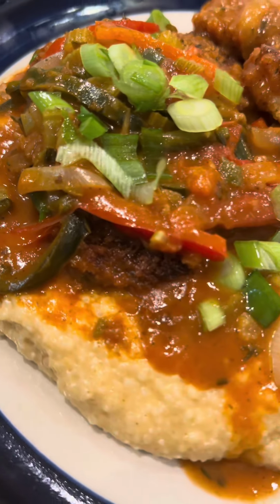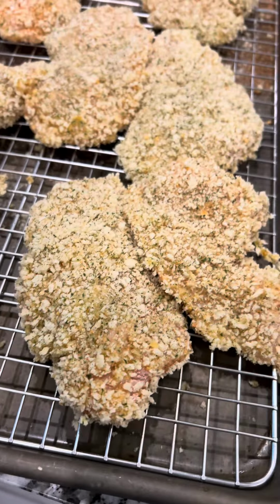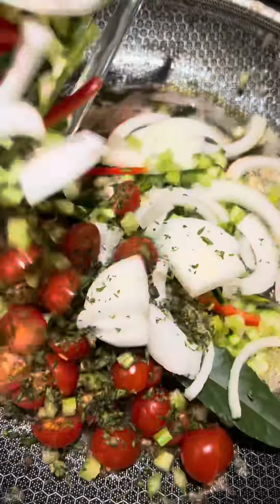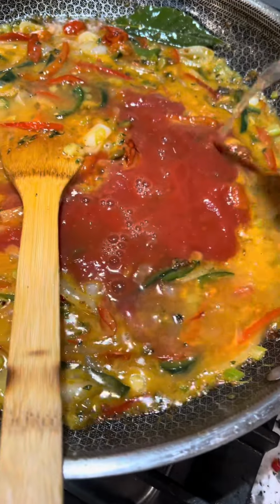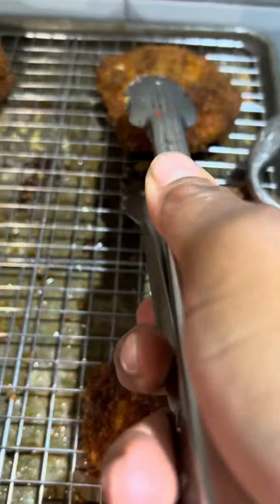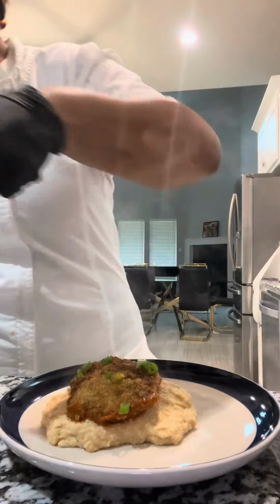Grits & Grillades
As with all things that I make love is the first ingredient as well as the most powerful flavor.

I am a content creator that specializes in cuisines of all types. I often lean on my Southern and creole roots because that’s what I grew up eating and those are the roots of my family. I am also a private chef/caterer local to the DFW area however I frequently travel for or with my clients. IG TikTok and here on YouTube 🥰